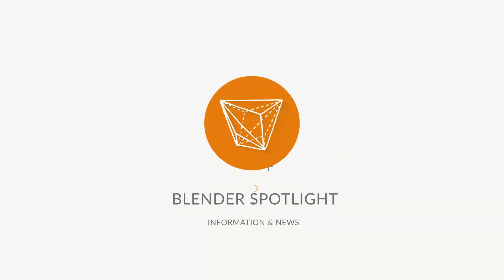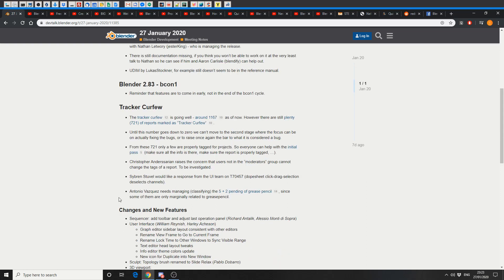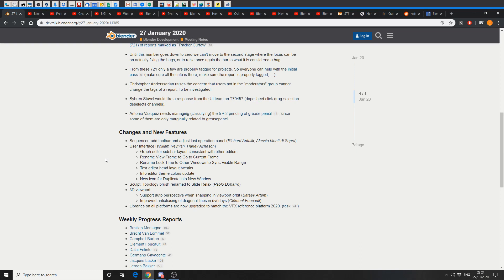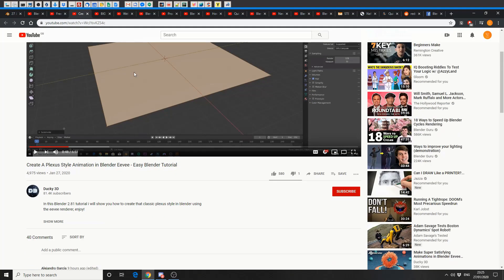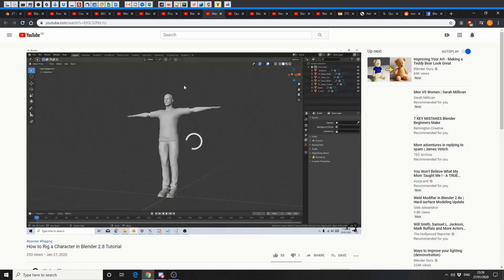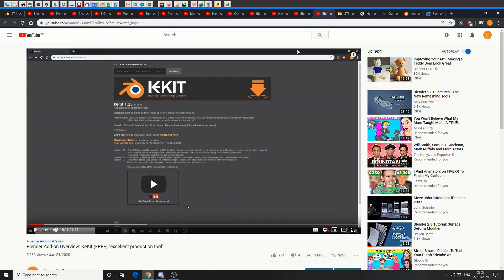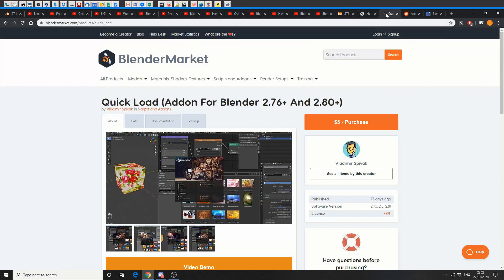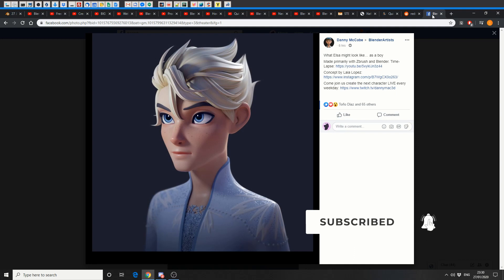Blender Spotlight Unofficial News: 27th January 2020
This week unofficial news

Artist of the week
Danny McCabe